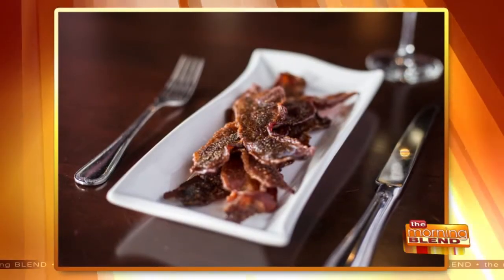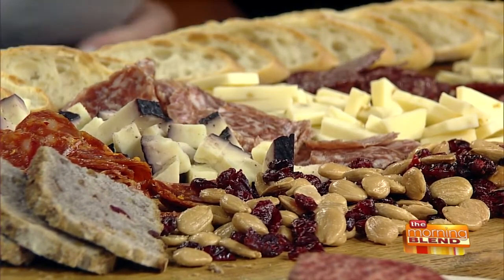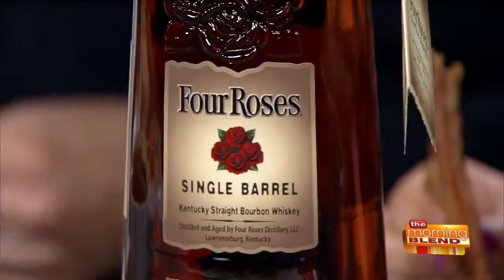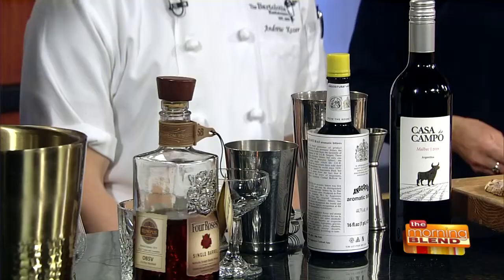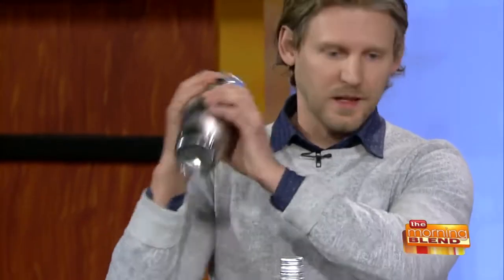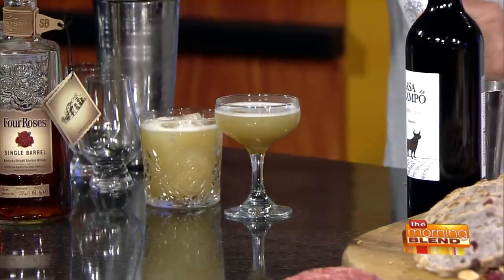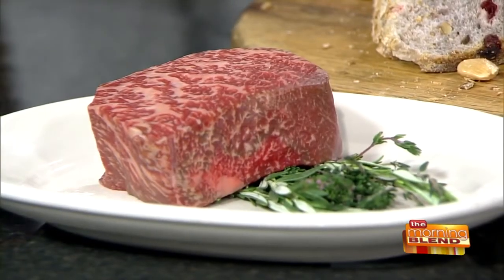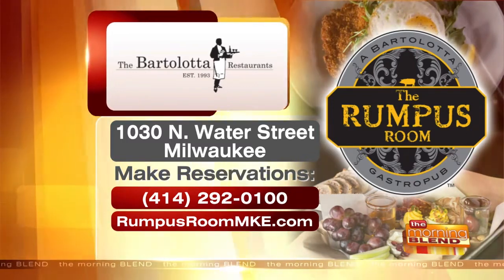A Wisconsin Gastropub with Something for Everyone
When you're in downtown Milwaukee for an event - a game or a show or a wedding - it's sometimes tricky to find a spot for a quick bite that has something for everyone. That's where the Rumpus Room shines! Joining us to discuss their incredible menu and their Bourbon tasting are General Manager David Armstrong and Executive Chef Andrew Koser.